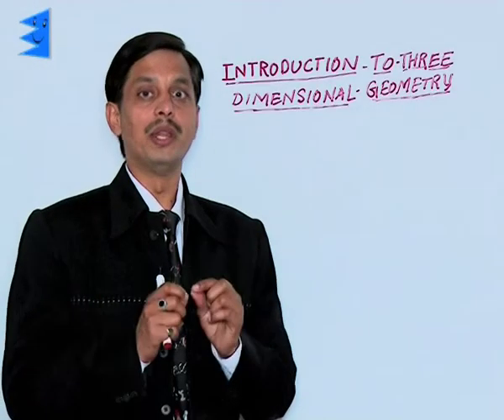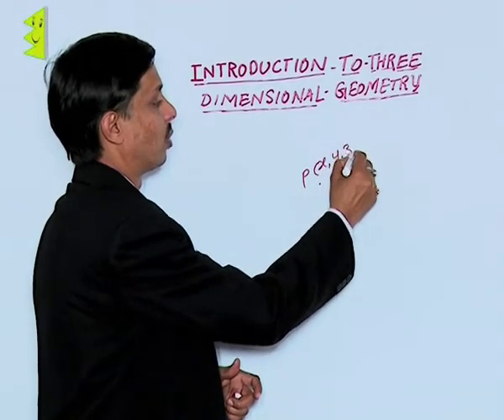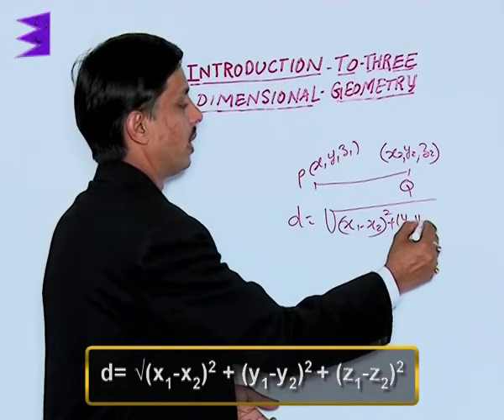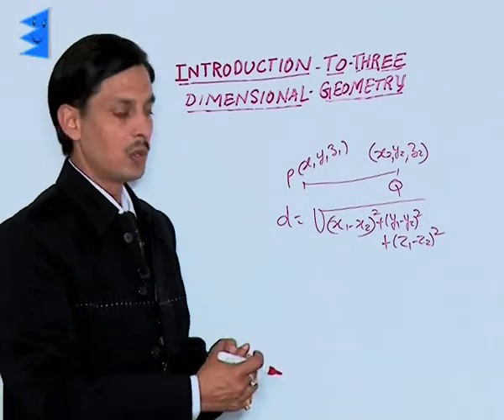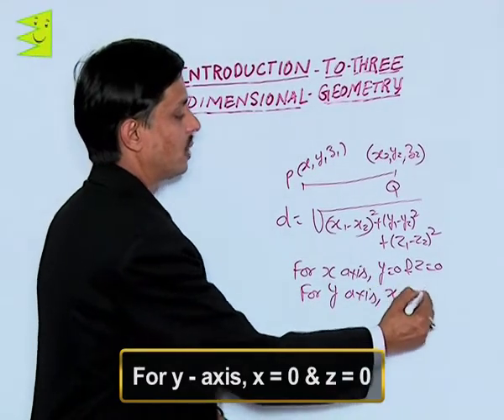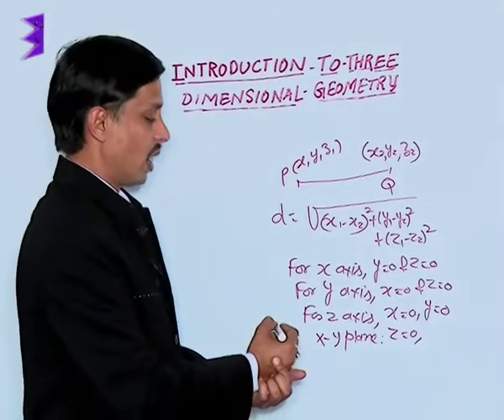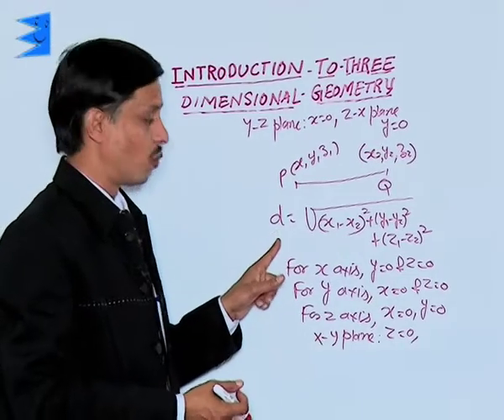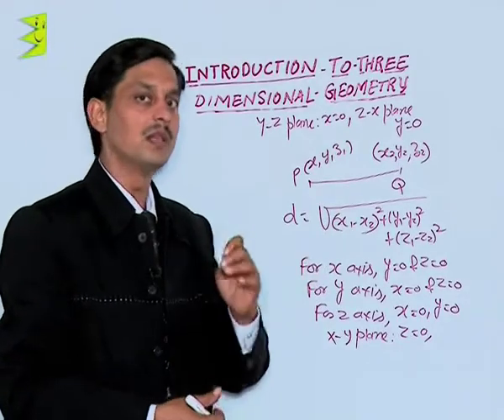CBSE Class 11 Maths Introductions to Three Dimensional Geometry Distance Formula |Extraminds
Chapter: Introductions to Three Dimensional Geometry
Topic: Distance Formula
Extraminds